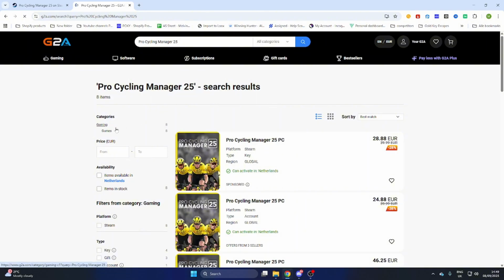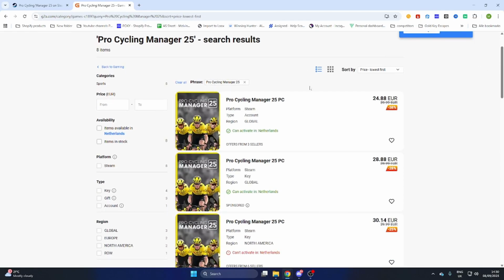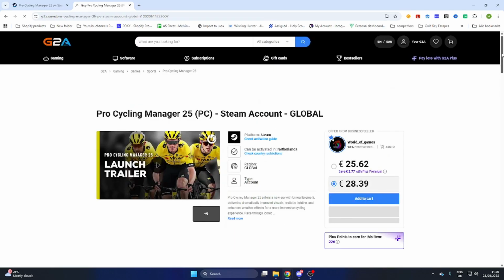How To Download Pro Cycling Manager 25 on PC (Step By Step)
Looking for an easy way to download Pro Cycling Manager 25 on PC? In this step-by-step guide, I’ll show you exactly how to install Pro Cycling Manager 25 on PC and start playing in minutes. Whether you’re new to PC gaming or just want a quick tutorial, this video will help you play Pro Cycling Manager 25 on your computer without any hassle.

🔹 Learn how to download Pro Cycling Manager 25 on PC
🔹 Discover how to install Pro Cycling Manager 25
🔹 See how to play Pro Cycling Manager 25 on PC
🔹 Find out the easiest way to enjoy Pro Cycling Manager 25 pc gaming

With this tutorial, you’ll be ready to download games like Pro Cycling Manager 25, install PC games easily, and enjoy smooth gaming on your computer. Follow the steps carefully and start playing today!